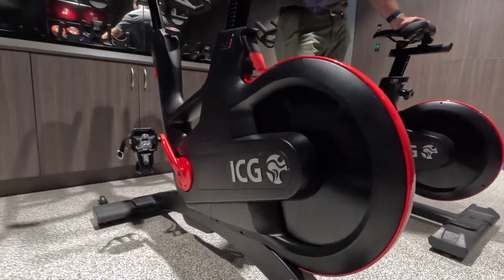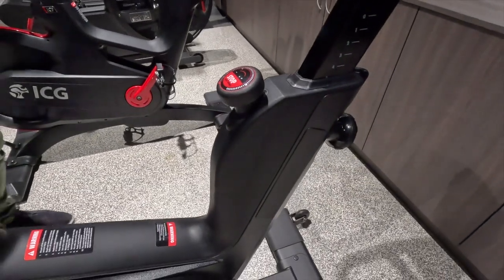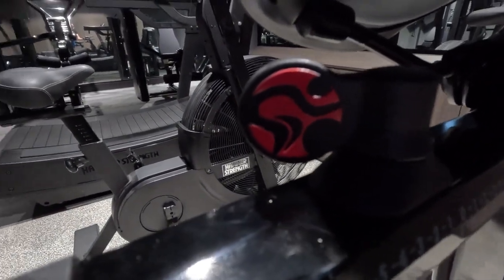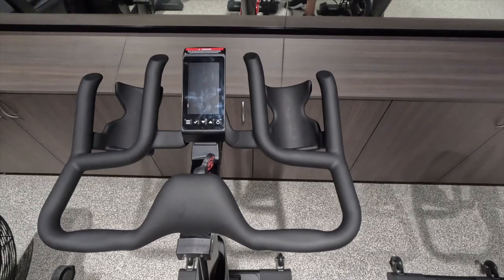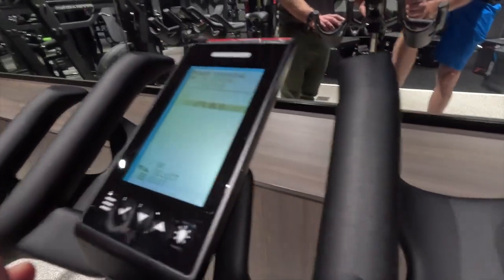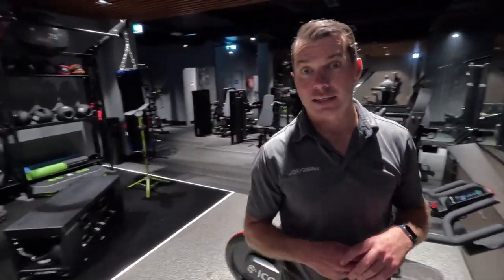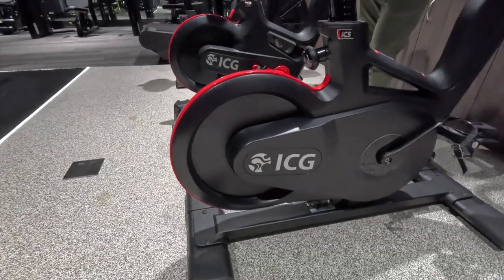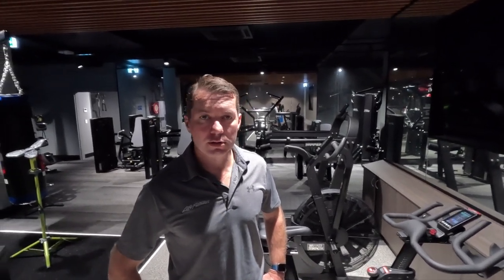ICG IC5 & IC7 Indoor Bikes - Side By Side Comparison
In this video we meet the updated IC5 group cycling bike and compare it to the top if the line IC7. We look at the tow bikes side by side, draw similarities and point out the key differences.

Filmed on the new goprohero11 - Audio straight out of the camera.